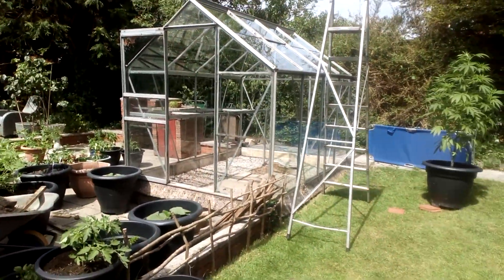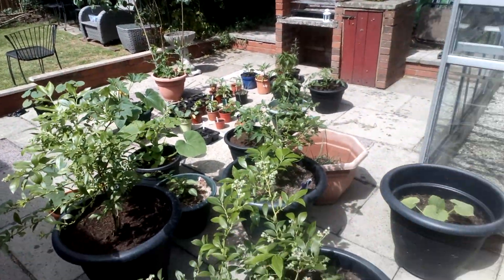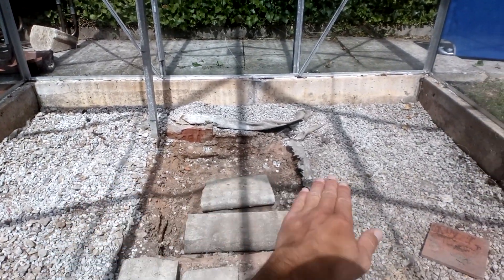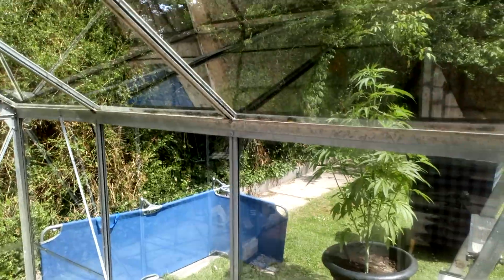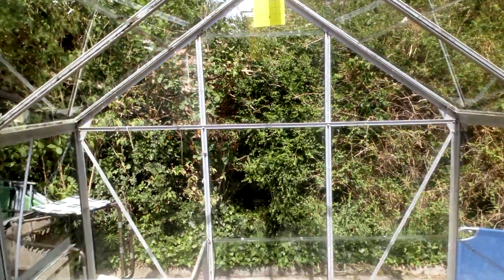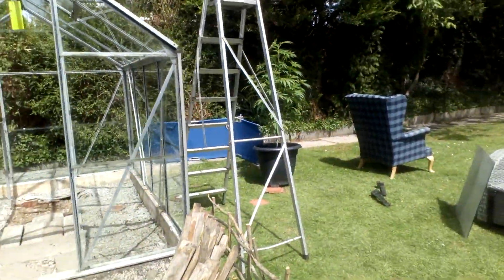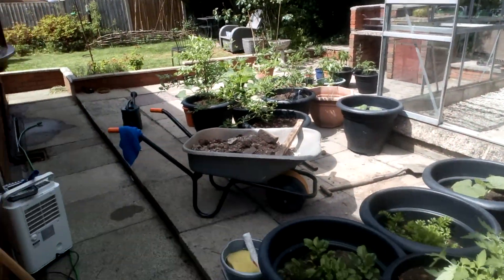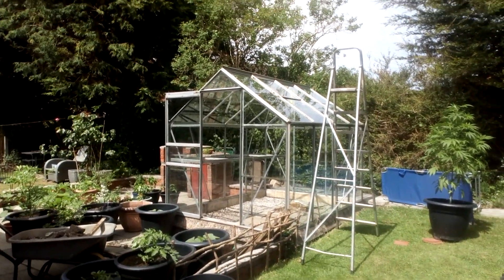Time for a Clean Down.